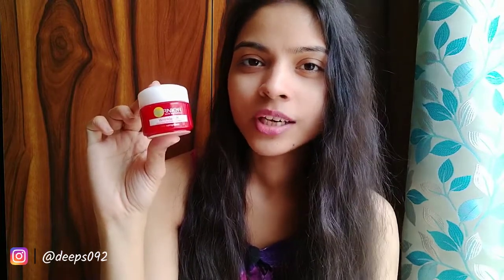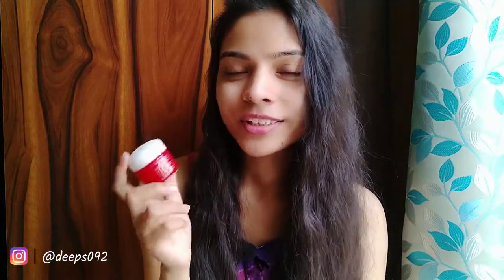Garnier Wrinkle Lift Anti-Ageing Cream Review | Secret Blossom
Also Watch

Music Credits
Copyright: All the content of this channel is made by Channel owner Deepti Singh do not copy or use any content (paid or unpaid) without permission email is given above.

All the information provided on this channel is for general purposes only and should not be considered as professional advice.
Any information in the video should not be considered as a substitute for prescription suggested by professionals. Viewers are subjected to use the information on their discretion.
Always do a patch test first to see if you are allergic to any of the ingredients mentioned in my videos. There is no guarantee that ingredients used in my videos will suit you.
This channel does not take any responsibility for any harm.

Note- I am not a doctor, physician, beautician, nutritionist or expert.
Content published on this channel is my creativity and self tested.